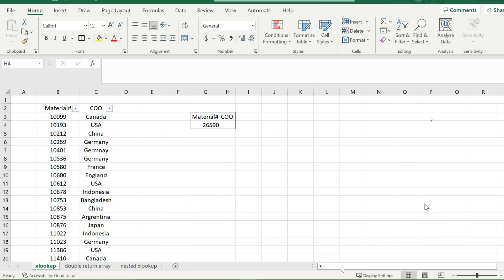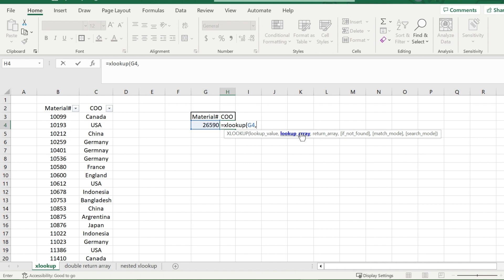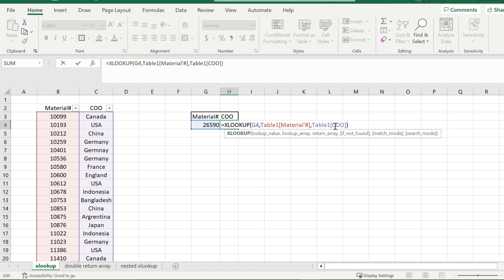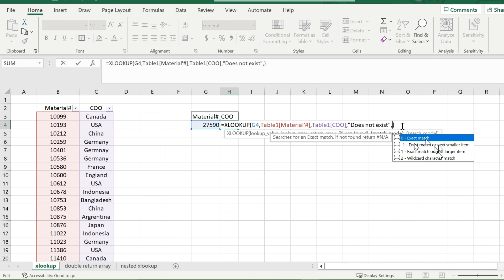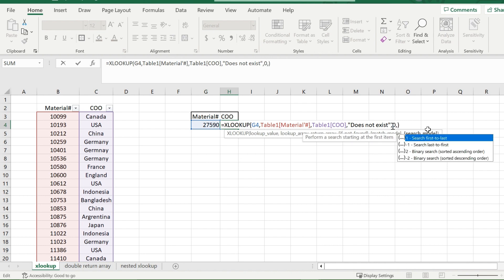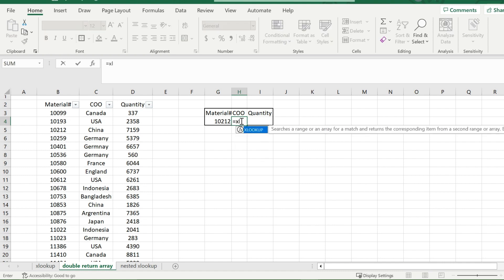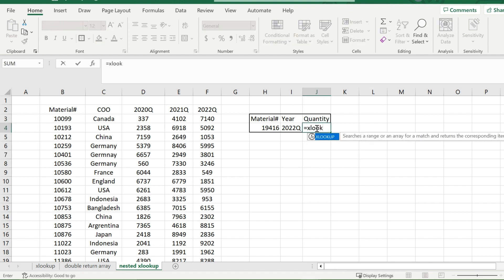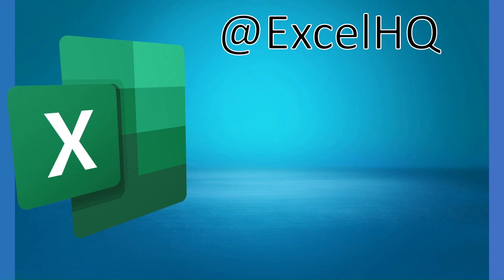XLOOKUP in Excel: The Best Lookup Function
Discover how to use the XLOOKUP() function in excel, along with various different ways you can utilize it to help improve your excel efficiency.

Follow along the series to learn every relevant excel function that will boost your productivity in Excel!

Timestamps:
00:00 XLOOKUP: The Must Know Function in Excel
02:15 "if not found" option
02:54 "match mode" option
04:25 "search mode" option
05:15 multiple return values
06:19 nested xlookup